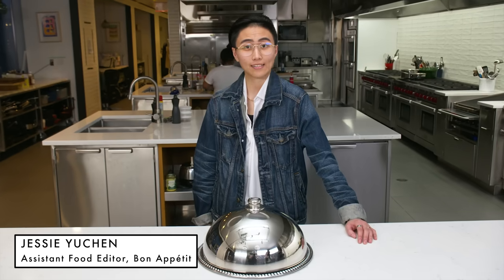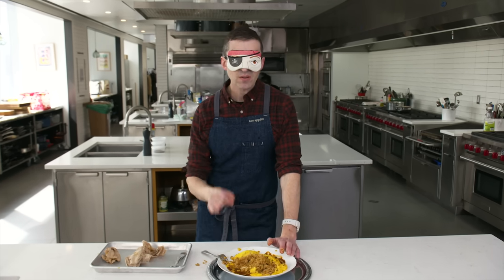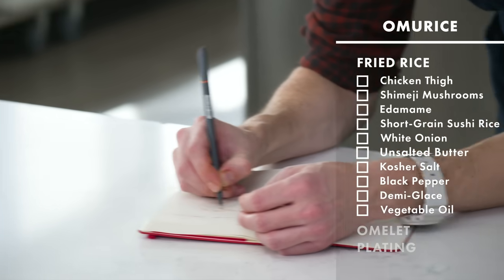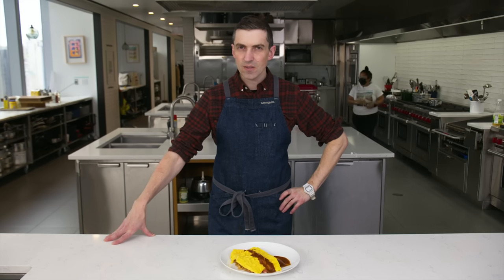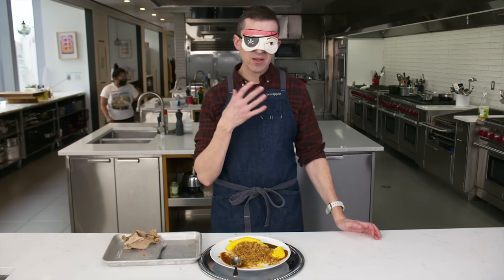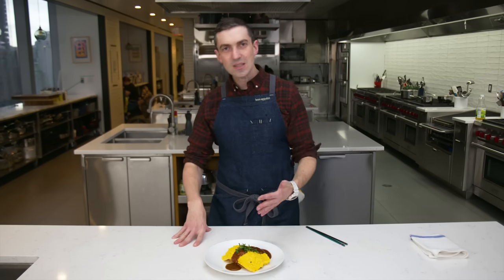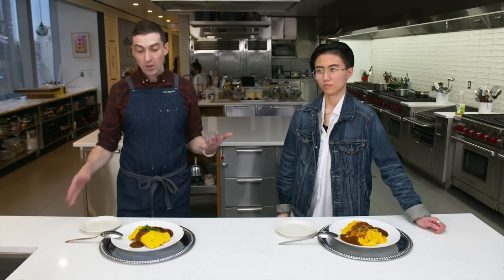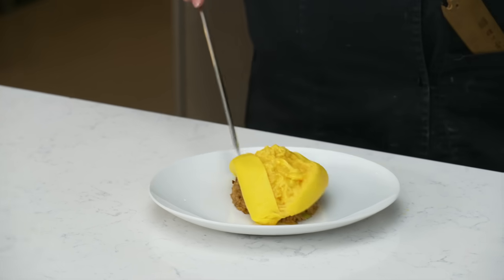Recreating Motokichi Yukimura's Omurice From Taste | Reverse Engineering | Bon Appétit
We challenged resident Bon Appétit supertaster and test kitchen director Chris Morocco to recreate Motokichi Yukimura's omurice recipe. The catch? He'll have to use each of his senses - other than sight. Does Chris have what it takes to recognize then reproduce the delicate and complex flavors of Chef Yukimura's omurice with his eyes behind a blindfold?

Looking for more cooking inspiration? Gain unlimited access to over 50,000 recipes across Bon Appétit and Epicurious